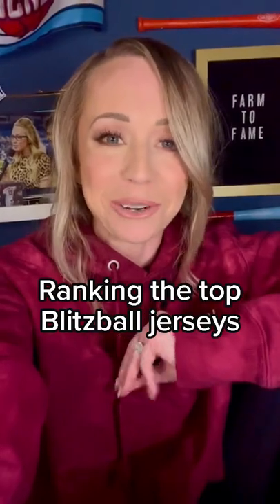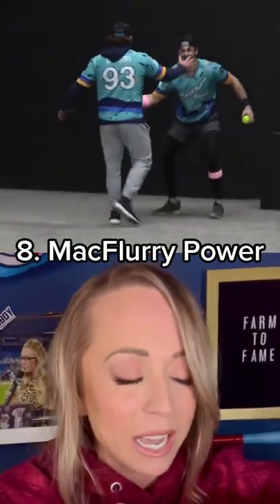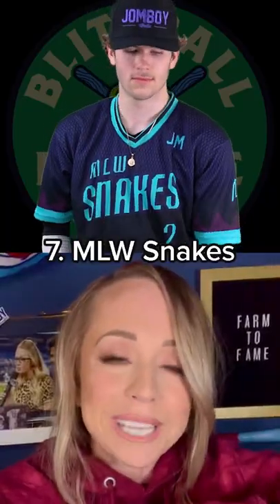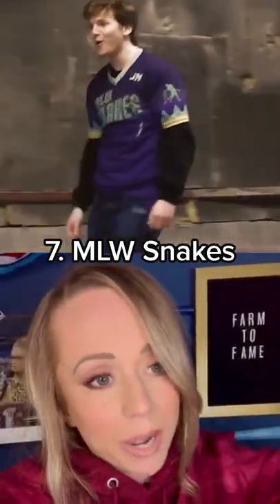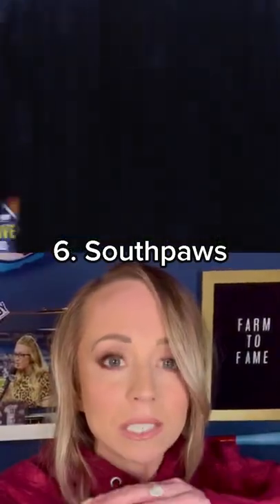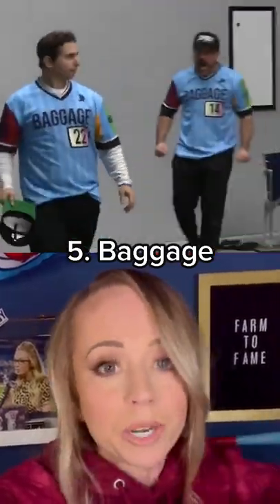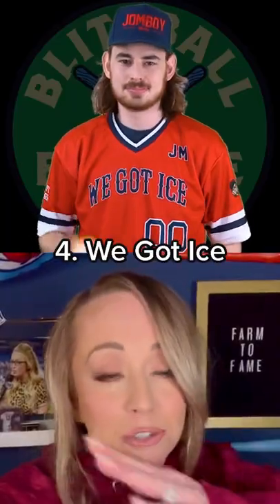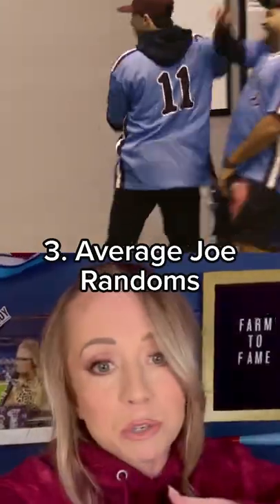Ranking Jomboy Media’s Blitzball Battle jerseys